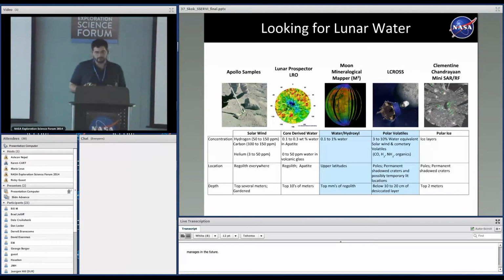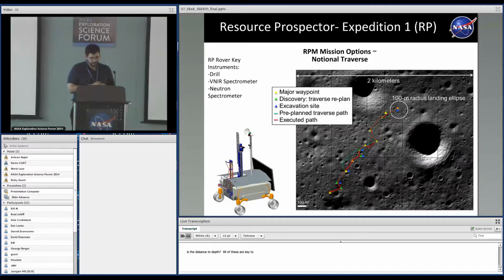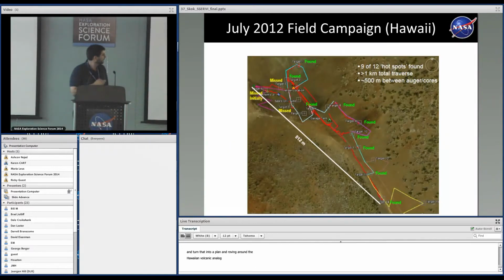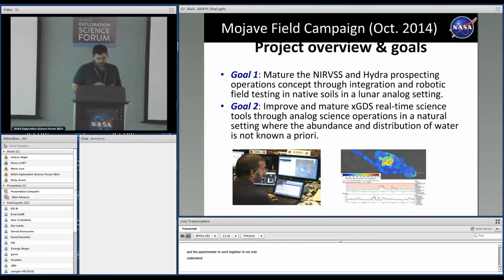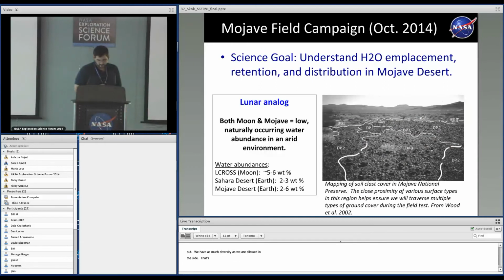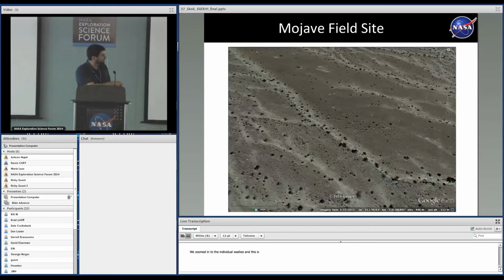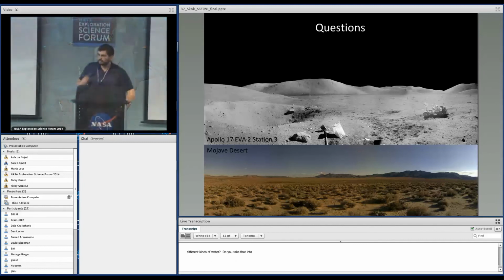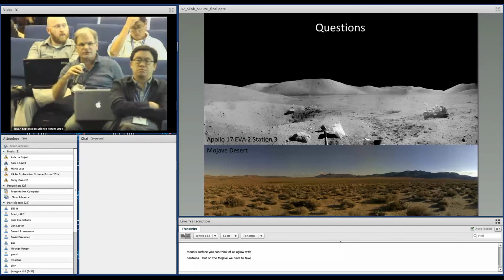NESF 2014: J.R. Skok - Mojave Volatiles Prospector – Water In The Mojave Desert As An Analog To...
Mojave Volatiles Prospector – Water In The Mojave Desert As An Analog To The Lunar Poles
J.R. Skok